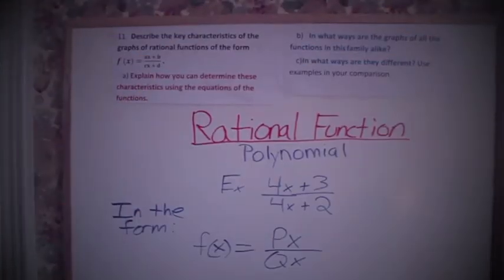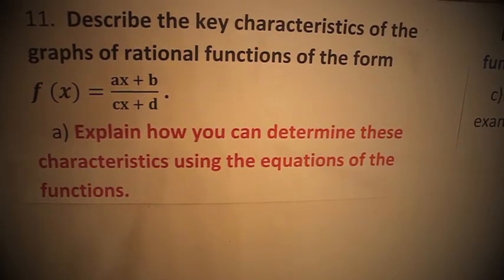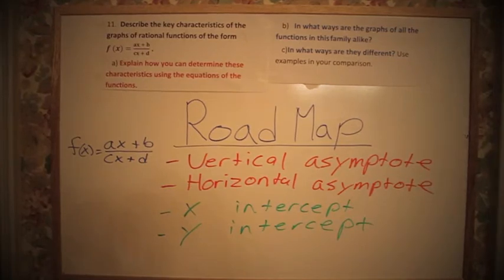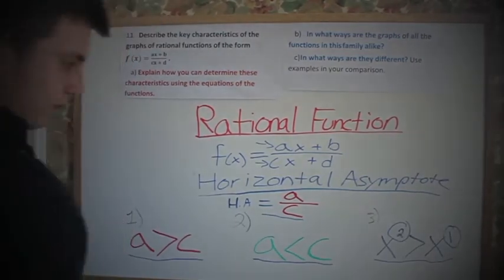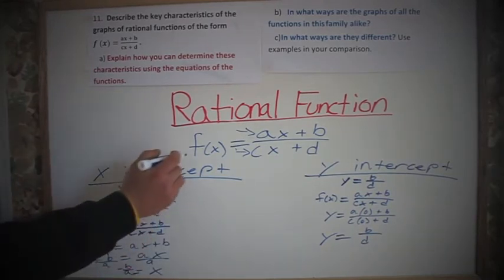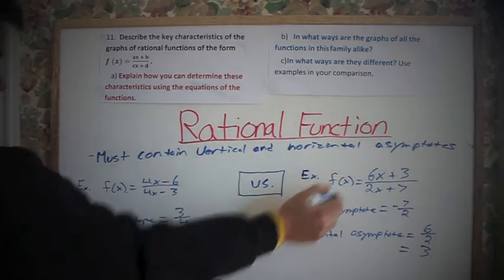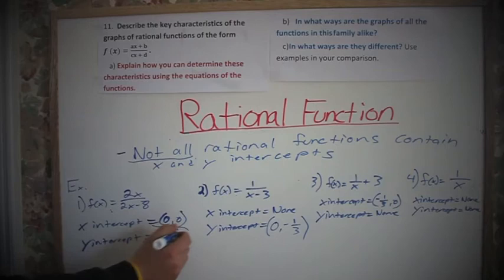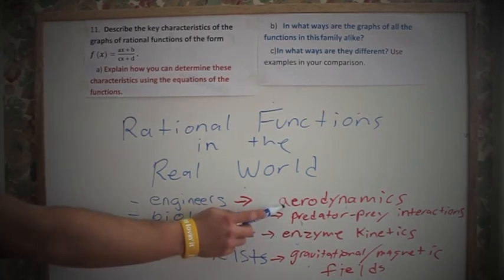Brazill, Thomas, PG 274 #11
Advance Functions CCT